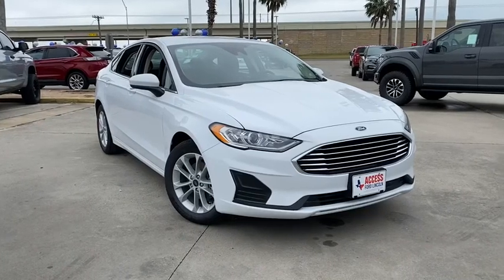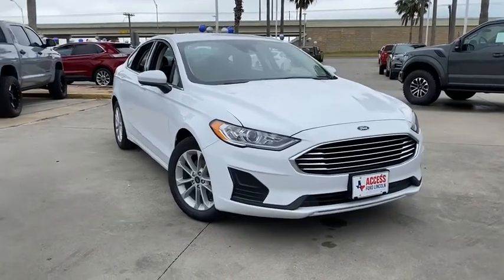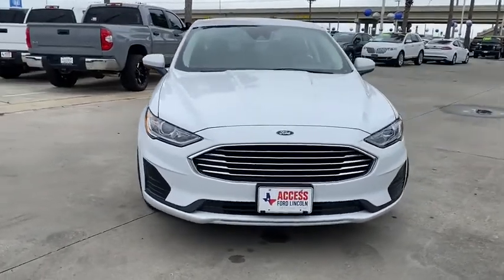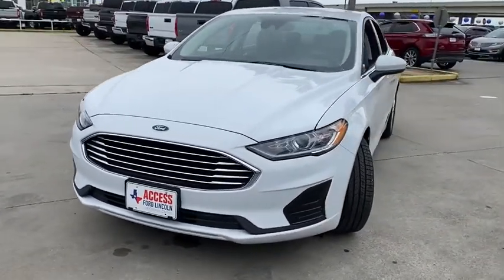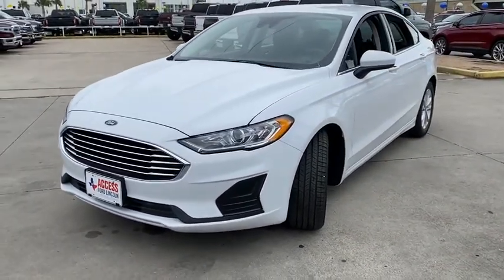2020 Ford Fusion Corpus Christi, Port Lavaca, Victoria, Kingsville, Alice, TX LR187991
New 2020 Ford Fusion available in Corpus Christi, Texas at Access Ford. Servicing the Port Lavaca, Victoria, Kingsville, Alice, TX area.
2020 Ford Fusion SE FWD - Stock#: LR187991 - VIN#: 3FA6P0HD0LR187991

Access Ford
3680 IH 69

Navigation Back-Up Camera Satellite Radio iPod/MP3 Input FORD CO-PILOT360 ASSIST TRANSMISSION: 6-SPEED AUTOMATIC EQUIPMENT GROUP 150A Aluminum Wheels. Oxford White exterior and Ebony interior. EPA 34 MPG Hwy/23 MPG City! READ MORE! KEY FEATURES INCLUDE: Back-Up Camera Satellite Radio iPod/MP3 Input MP3 Player Onboard Communications System Aluminum Wheels Keyless Entry Child Safety Locks Steering Wheel Controls Electronic Stability Control. OPTION PACKAGES: FORD CO-PILOT360 ASSIST Voice-Activated Touchscreen Navigation System pinch-to-zoom capability SiriusXM Traffic and Travel Link Adaptive Cruise Control w/Stop & Go ENGINE: 1.5L ECOBOOST (STD) OXFORD WHITE TRANSMISSION: 6-SPEED AUTOMATIC (STD) EQUIPMENT GROUP 150A. 2020 Ford Fusion with Oxford White exterior and Ebony interior features a 4 Cylinder Engine with 181 HP at 6000 RPM*. WHY BUY FROM US: If youre in the market for a vehicle youve come to the right place. The staff at Access Ford Lincoln of Corpus Christi is committed to helping you find the right vehicle for your needs. Whats more theyre also dedicated to helping you maintain it long after you drive it home for the first time. Whatever your automotive needs may be Access Ford Lincoln of Corpus Christi is here to serve you. Price does not include title license or $150 dealer doc fees. The prices shown above may vary from region to region as incentives may depend on buyers residence. Incentives are also subject to change. Vehicle information is based off standard equipment